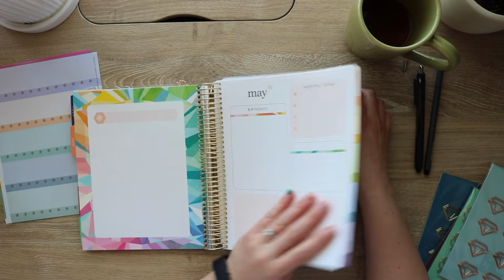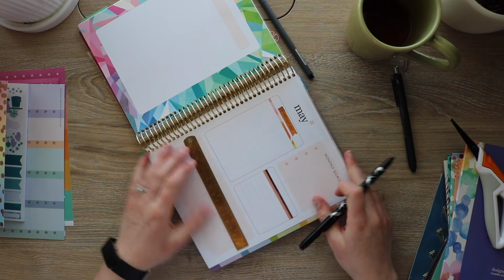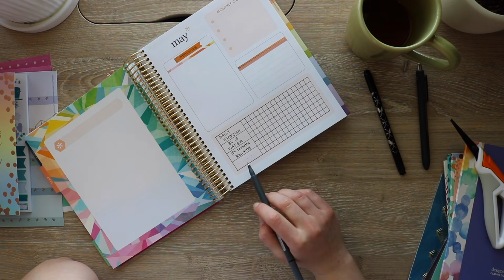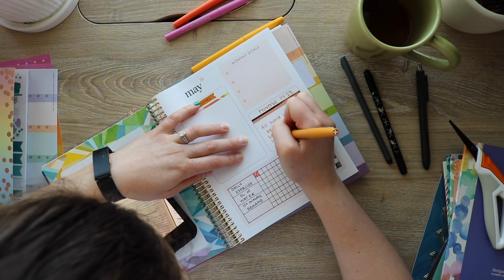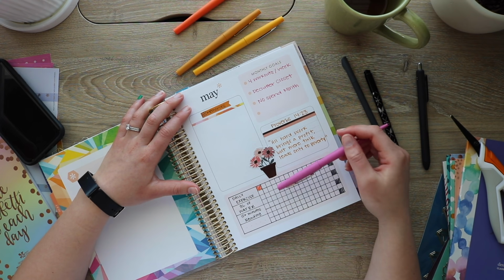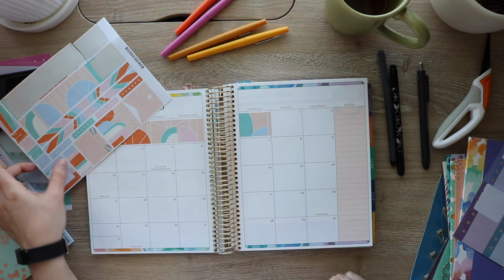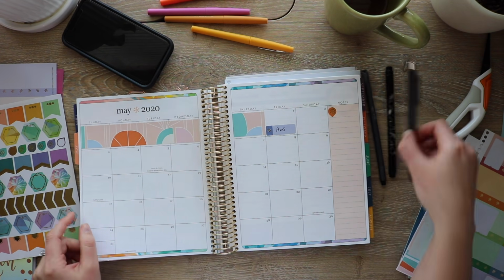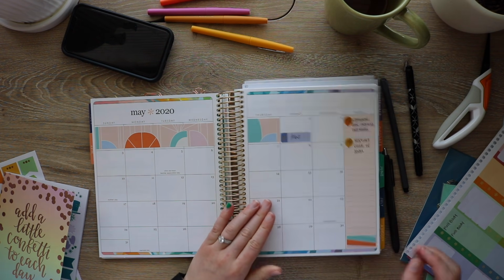PLAN WITH ME | MAY 2020 | ERIN CONDREN LIFEPLANNER | Hayle Santella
Plan with me while I set up my LifePlanner for the month of May!

⇩More exciting links and information below⇩

O T H E R  P L A C E S  T O  F O L L O W  M E :

▹ F I L M E D  &  E D I T E D :

‣ Filmed on Canon T6i with a 18-55mm Lens and the Zoom H6 Recorder
‣ Edited with Adobe Premiere Pro by Hayle
▹ C A M E R A S  &  G E A R :

Canon G7x Mii*
Canon T6i*
Canon 24mm f2.8 Lens*
Zoom H6 Recorder*
HyperX QuadCast Mic*
Manfrotto Pixi Tripod*
JOBY Gorilla Pod*
Softbox Lights*
Manfrotto Tripod*
Manfrotto Video Head*
Suction Cup Mount*

▹ D I S C O U N T S  &  P R O M O  C O D E S :